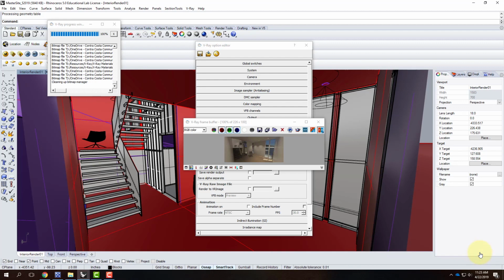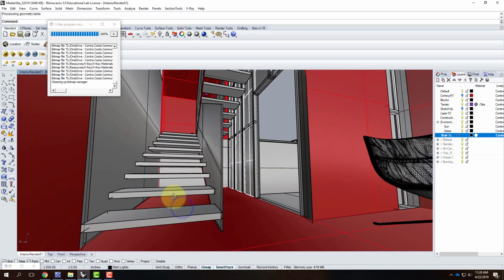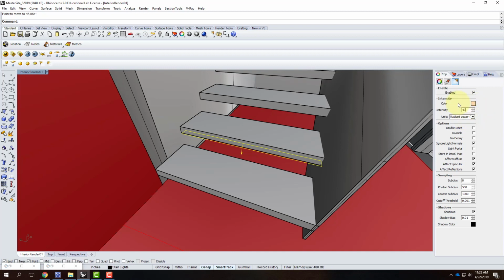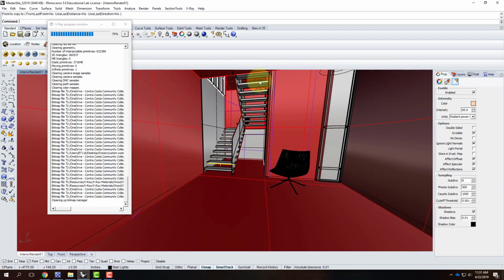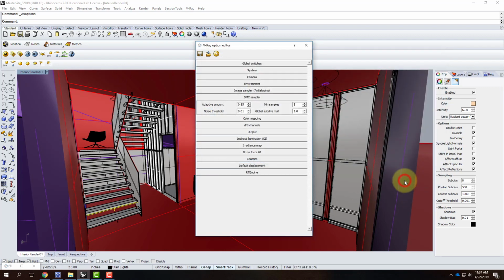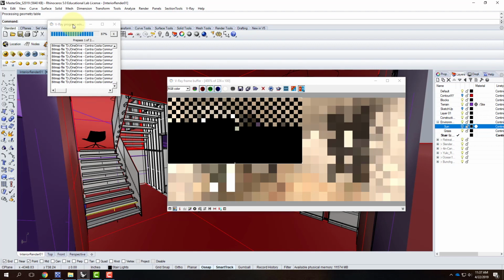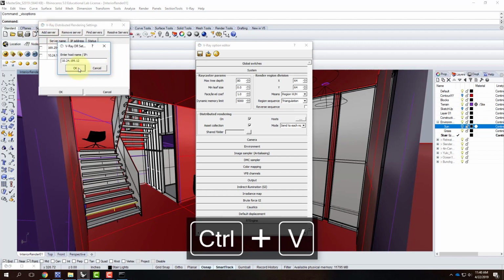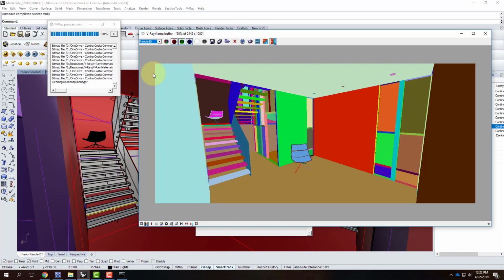Lecture 222 - Interior Night Renderings (Spring 2019)